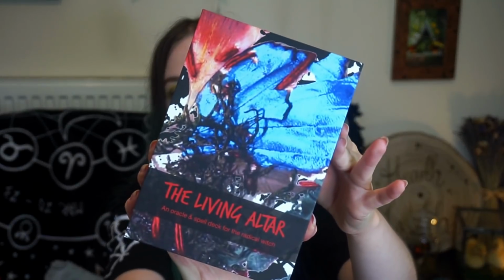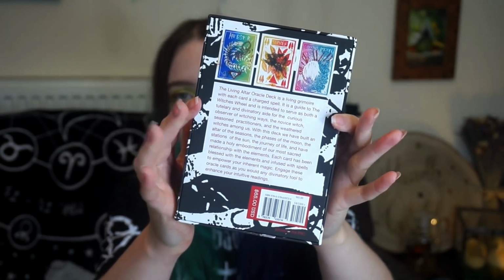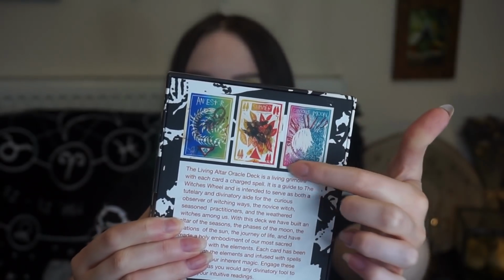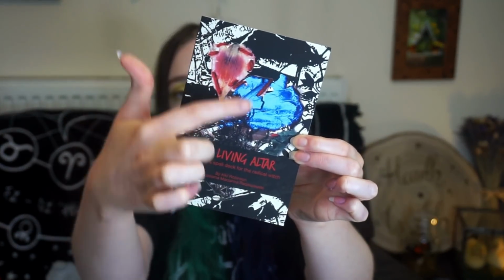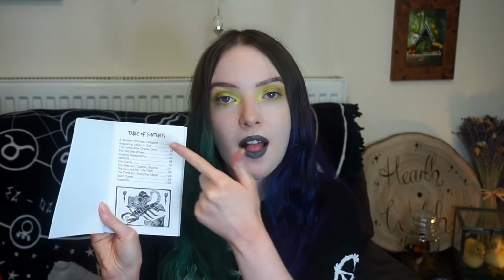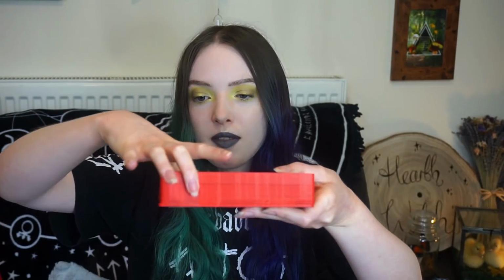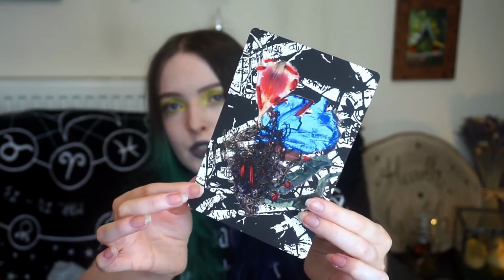The Living Altar Oracle Deck║First Reaction & Walkthrough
☽ See More ☾

I wanted to share with you one of my newest oracle decks. This is the Living Altar Oracle Deck and I am so excited to be showing you the cards and seeing them myself. Please give lots of love to the creators of the deck, it is truly beautiful:

Living Altar Instagram: @ thelivingaltar

Newcastle
ST55 9HX
United Kindgom